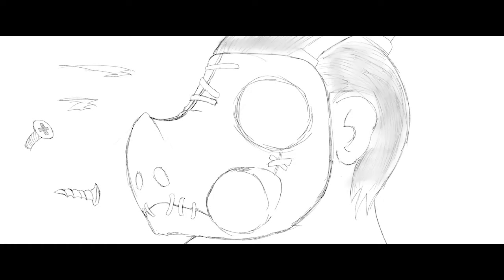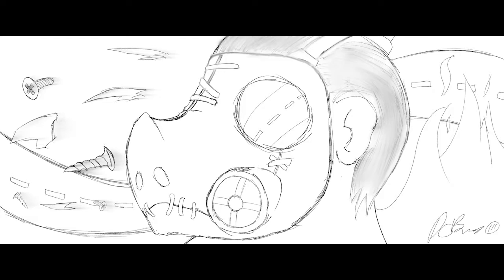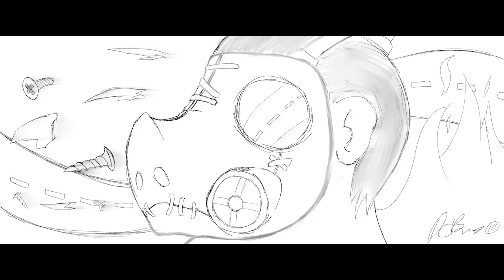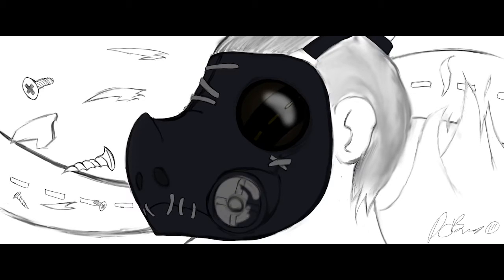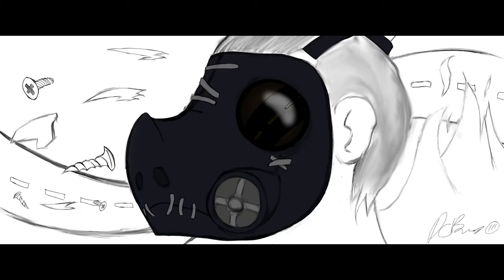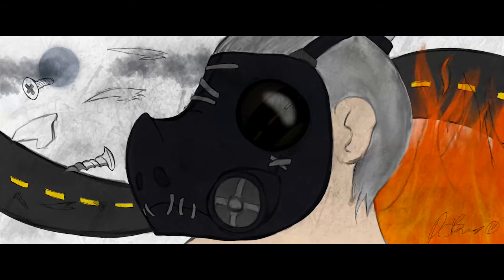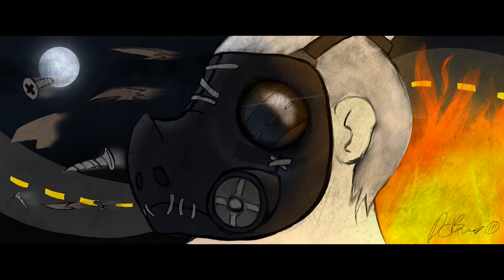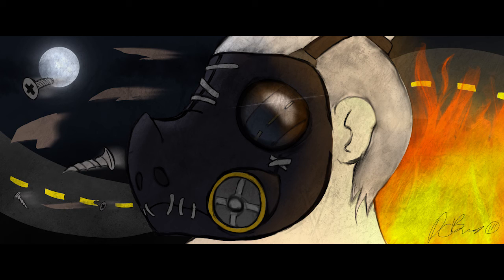Say Hello to the Hog (Roadhog Song) | SotW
About time the one-man apocalypse got his own theme! :D

LYRICS:
There's a long road ahead
And it’s busy everyday
But they will scatter when we
Ride into the fray
We'll rise against the metal
The dust will never settle
When the world divides
You can say goodbye

Cause I can't fix this broken, ugly
Thing that I've become
In this radioactive kingdom
I can't mend this wounded monster
Clouded in the fog
The man you think I am is gone

Say hello to the hog

The light that shined the brightest
Is how everything died
But it will never kill me now
I wear this mask with pride
I never chose this path
But now they'll face my wrath
As someone new emerges
I cannot fight the urges

And it’s empty, charred and gray
And when I come riding down
You'd better stay out of my way